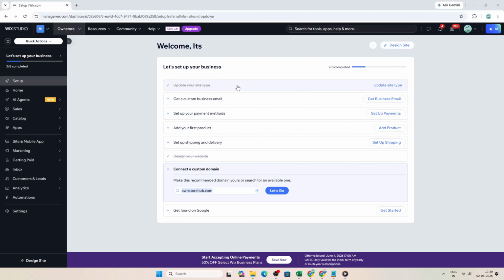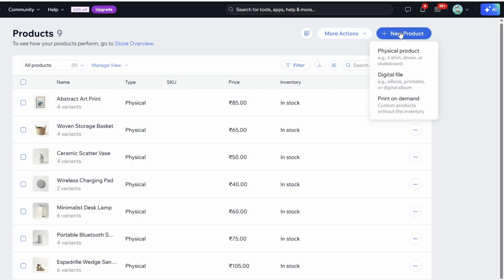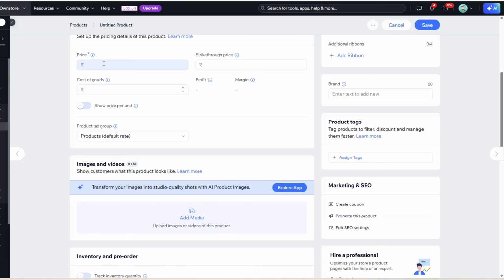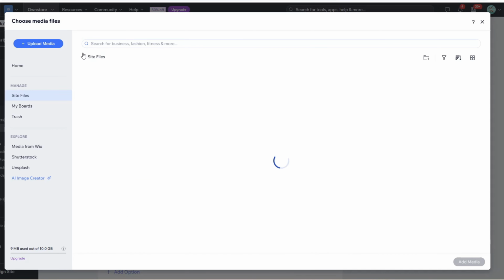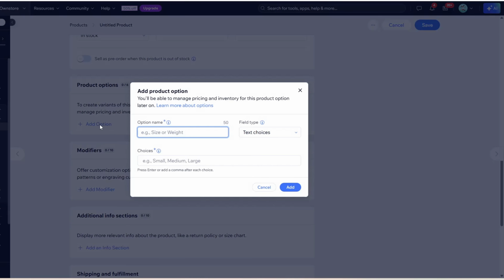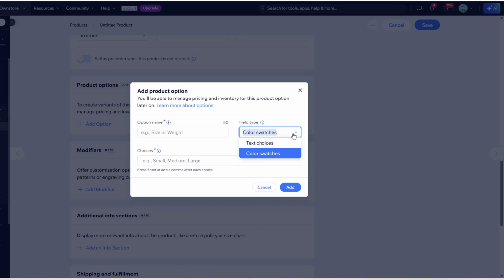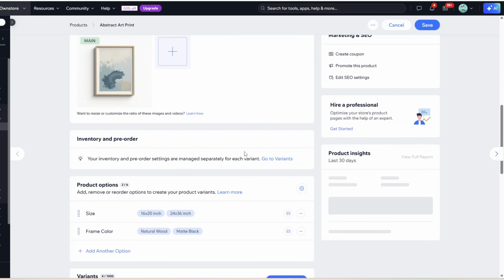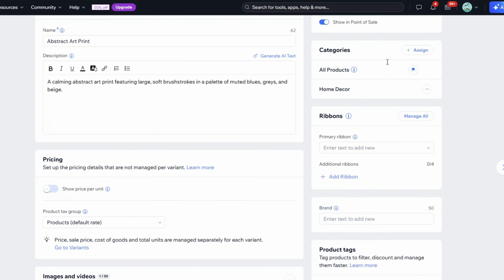How To Add And Manage Product Options In Wix (Step By Step)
Learn How To Add And Manage Product Options In Wix to optimize your e-commerce store and increase sales. This Wix tutorial explains everything you need to know about setting up product variants and managing Wix Stores inventory effectively.